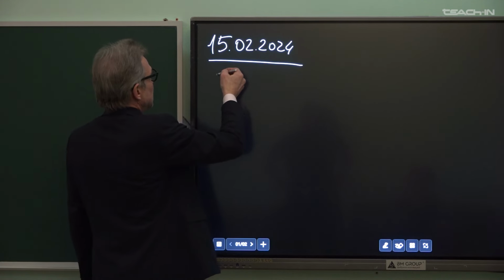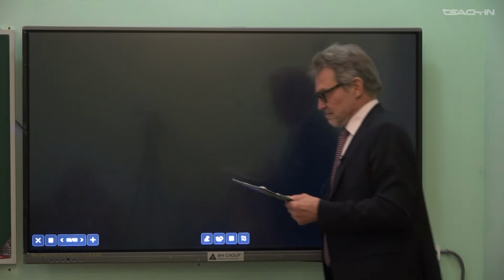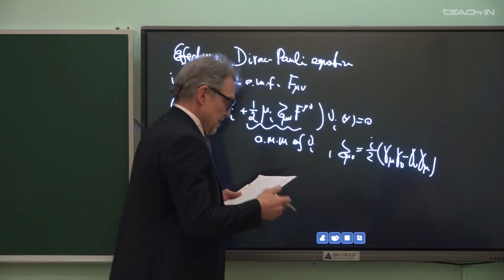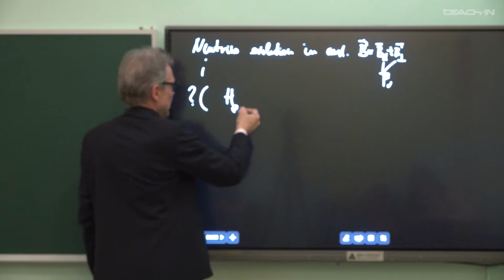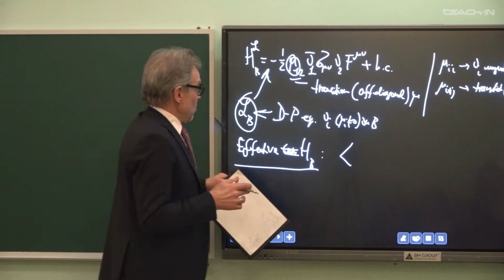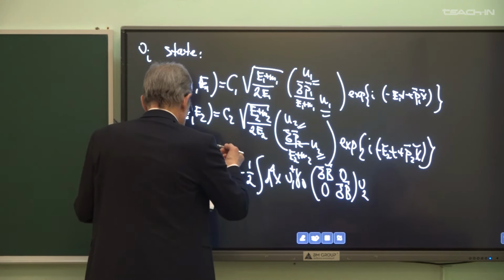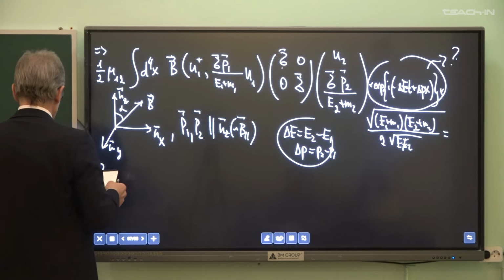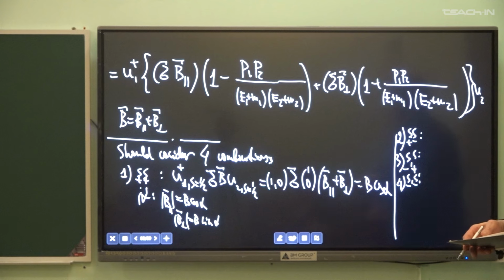Студеникин А.И. - Физика нейтрино.Часть 2 - 2. Neutrino evolution in constant magnetic field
00:00 Introduction
12:52 Effective Dirac-Pauli equation in external electromagnetic field
25:58 Neutrino evolution in constant magnetic field